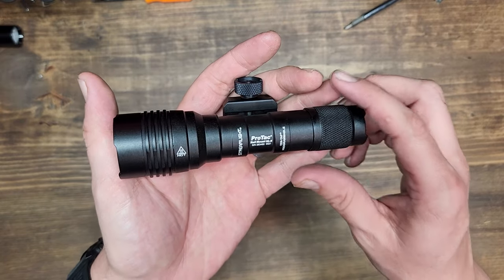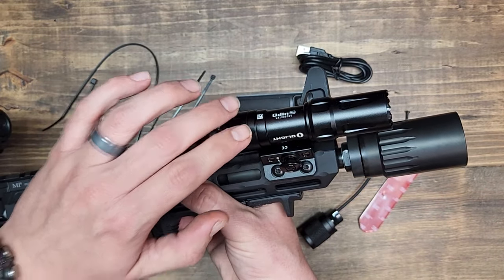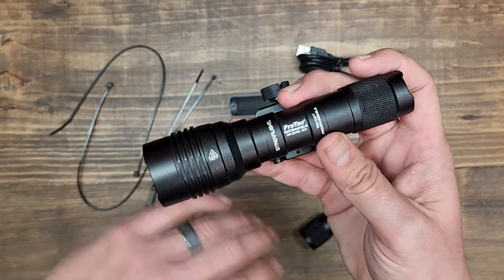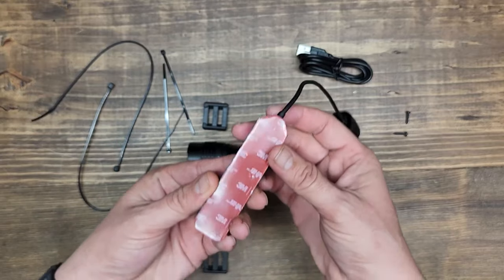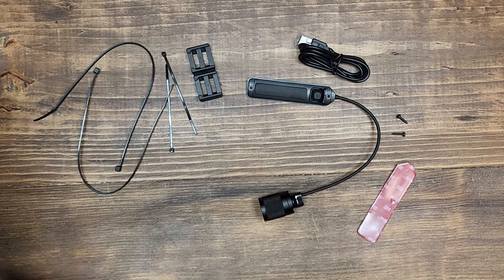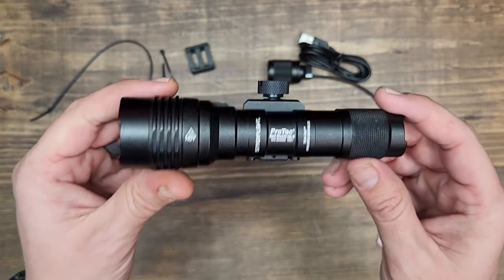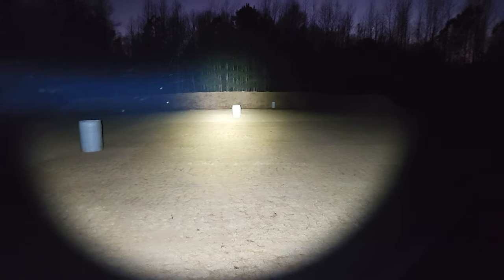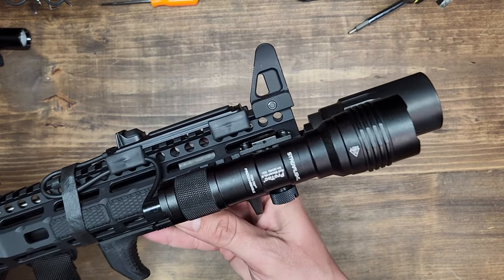Streamlight ProTac Rail Mount HL-X / Best Rifle Light For The Money?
This could be the best tactical rifle flashlight for the money. We do a full review of the 1000 lumen Streamlight Protac Rail Mount HLX.

Streamlight ProTac Rail Mount HL-X
Streamlight ProTac HL-X W/ Laser
Arisaka Mlok mount
Other Streamlights
Olight Oden Mini: Odin Mini